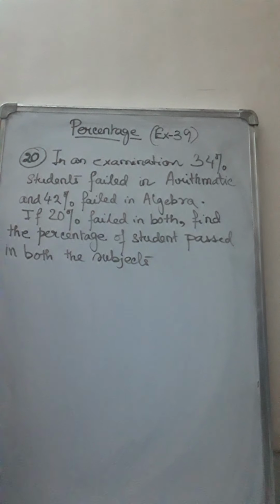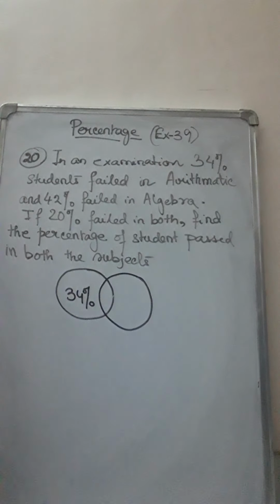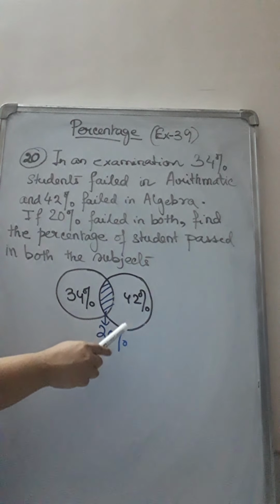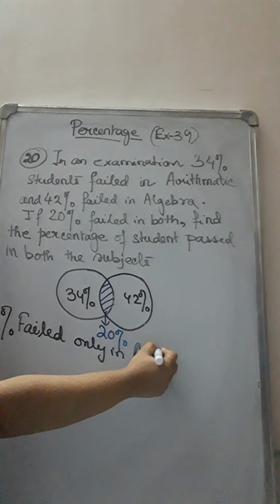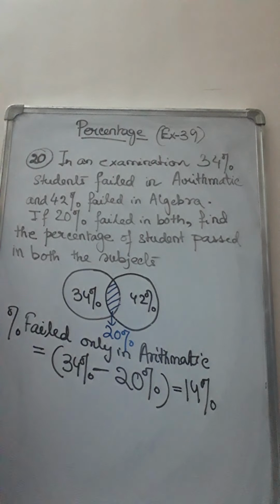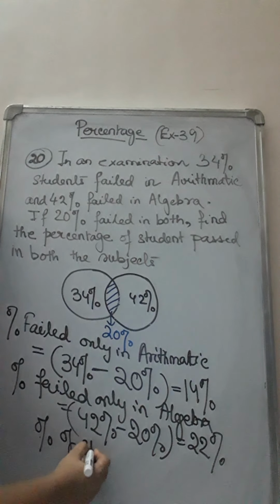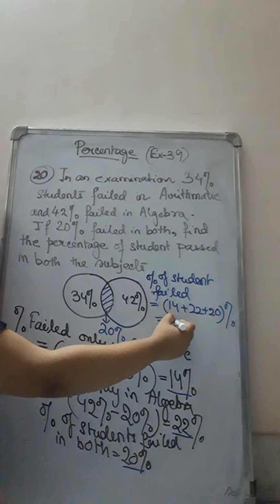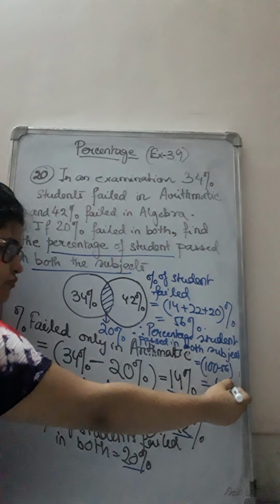Class 6-Maths-Percentage(problem sums)part 3